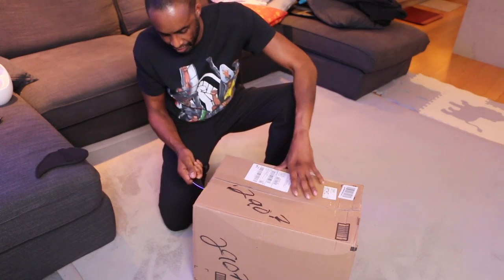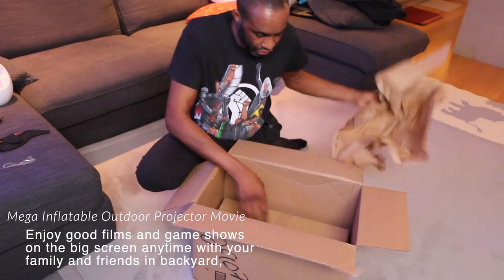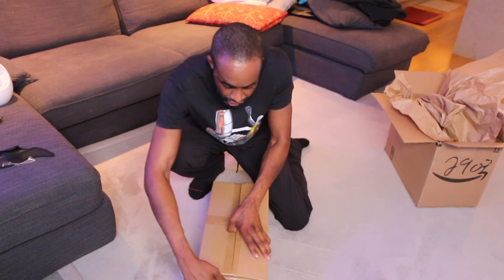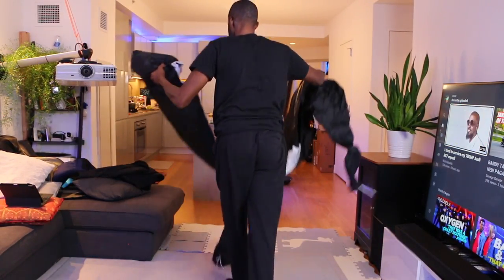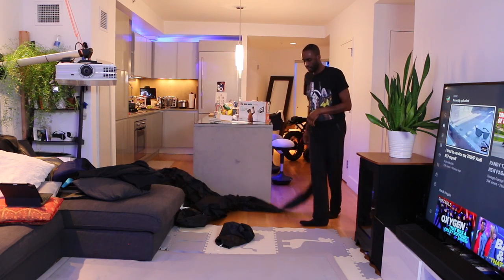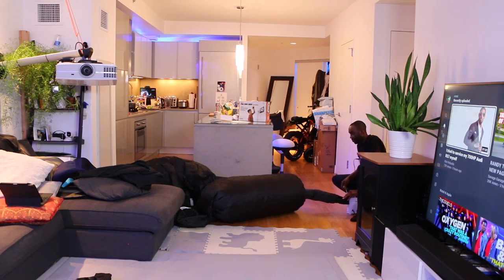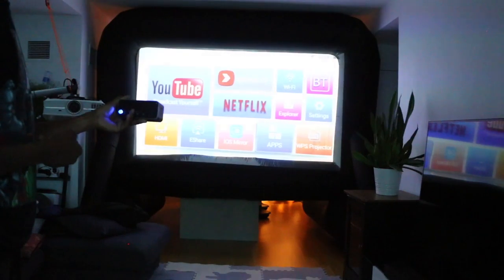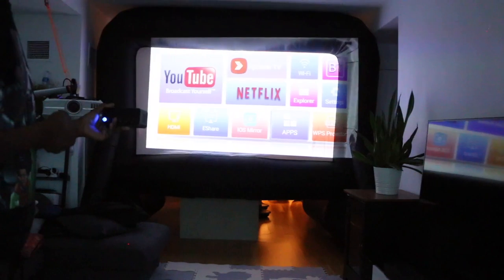HUGE 14FT inflatable personal movie screen with Crenova A9- mini projector- HERVEs WORLD- Ep. 411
-SOCIAL MEDIA-

Ethernet Cable, VANDESAIL CAT7 Network Cable RJ45 High Speed STP LAN Cord Gigabit 10/100/1000Mbit/s Gold Plated Lead (10m/ 33ft, White-1pack)

14ft Inflatable Movie Screen Outdoor and Indoor,Inflatable Movie Projector Screen, Stable Airblown Movie Screen with Carry Bag and Fan for Festival Family Party and Holiday

* Mega Inflatable Outdoor Projector Movie: Enjoy good films and game shows on the big screen anytime with your family and friends in backyard,and it provides another moment of leisure and relaxation also for you and your guests. A nice addition to resorts, outdoor parties, and special events or home theater entertainment.
* Crease-Free and Wrinkle-Free Screen Material:This inflatable movie screen is made of high quality natural polyester fabric,which can be folded or washed without wrinkles or creases,its smooth surface enhance image results and bring you the best watching experience.
* Strong and Durable Inflatable Material: Made of high quality, durable Oxford cloth with the highest standards to ensure the best viewing effect.
* Easy Set Up: Set-up and take down this bouncer is easily done in under 3 minutes. No matter at yard, park, and garage, you could easy to operate the blower and set this bouncer up.
* Sweet Accessories: Including a internal fan, which certified by UL/CE/GS to inflate the inflatable frame,

Synology 10Gb Ethernet Adapter 2 RJ45 Ports (E10G18-T2)

* Support IEEE 802.3an/ab (10GBASE-T/1000BASE-T) and 802.3x with dual RJ-45 connectors, providing 20Gbps total data rate using standard CAT6 or better UTP cabling connections
* Features such as Link Aggregation, Jumbo Frame, TSO, and TCP/UDP/IP Checksum offloading satisfy most workloads requiring high performance
* TCP/UDP/IP Checksum offloading satisfy most workloads requiring high performance
* This card is designed to work in Synology units